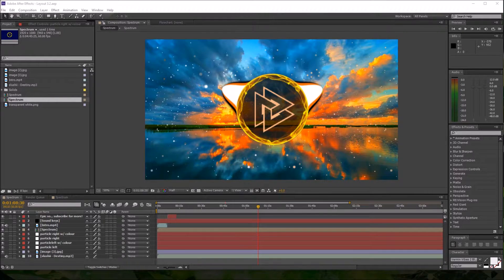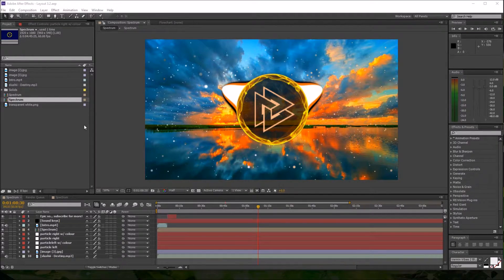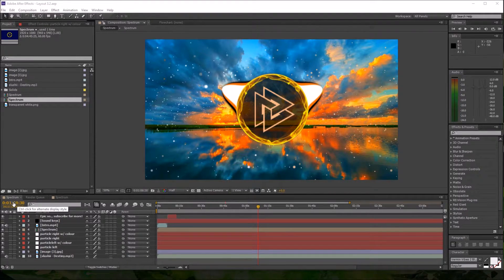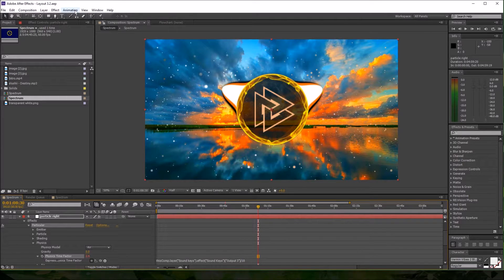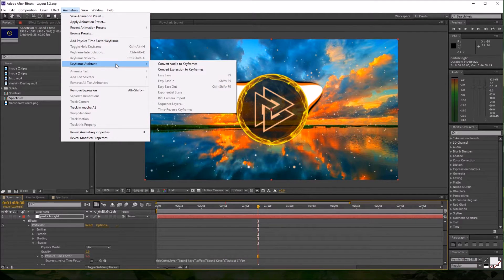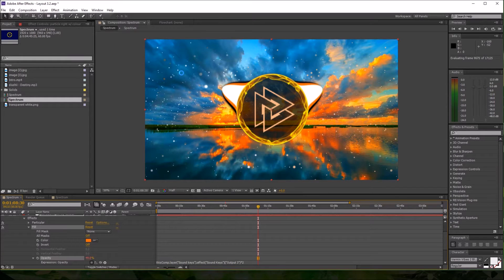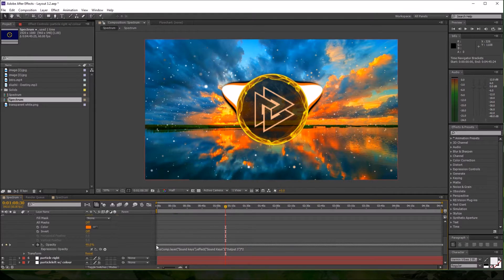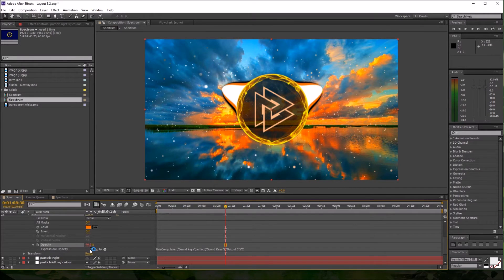How To Get Faster Render Times in Adobe After Effects!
Prevent your render from slowing down with this quick tip!

We also have an Instagram @DailyDubDose